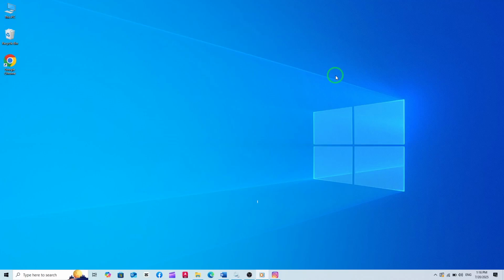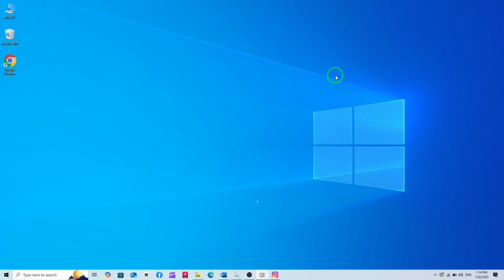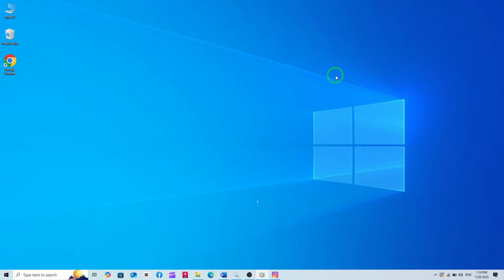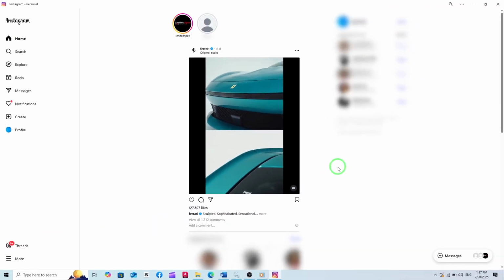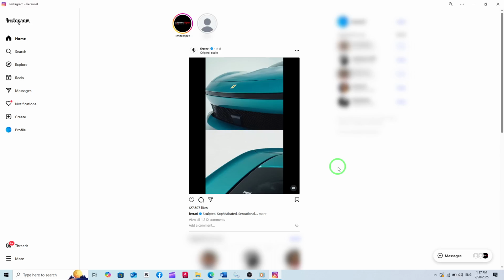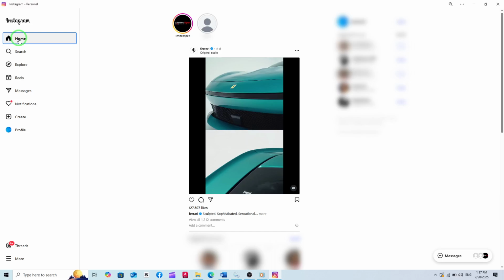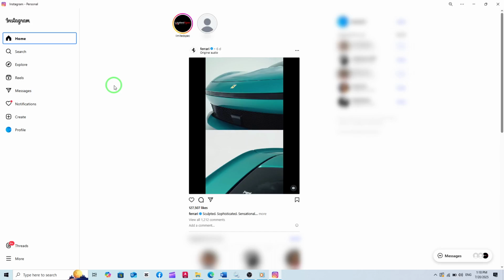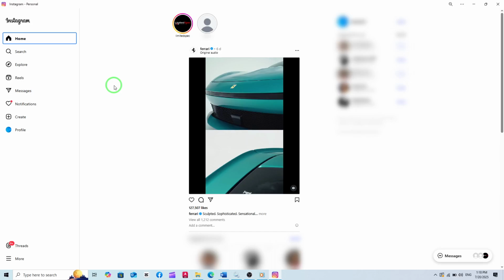How To Find Home Page On Instagram App On PC (New Update)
Learn how to find the Home page on the Instagram app for PC with the latest update. This step-by-step guide will help you quickly access your Instagram feed and start browsing posts from people you follow. Whether you're new to Instagram on desktop or just need a refresher, these easy instructions make navigation simple.

1. Open Instagram app

2. Click on Home icon at the left menu

3. Browse the Home page

With these steps, you'll be able to view your Instagram Home page on PC and stay updated with the latest posts and stories. Enjoy exploring your personalized feed and engaging with your favorite content.
Timeline:
00:00 Start
00:12 How to do it
01:05 End